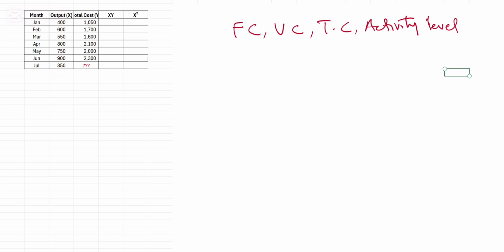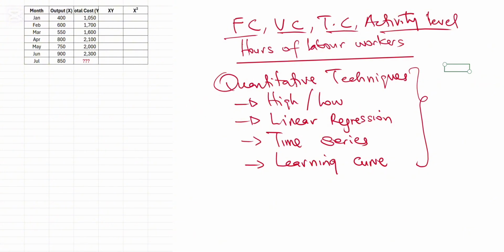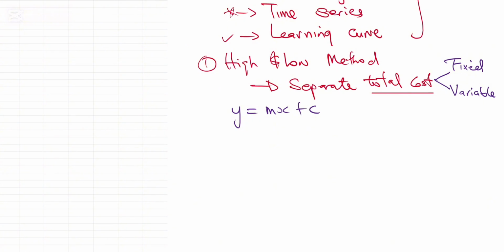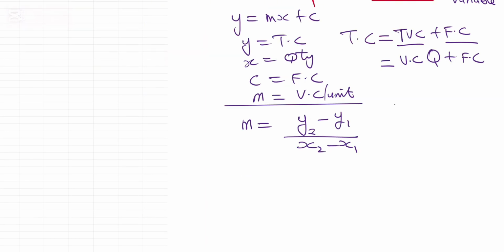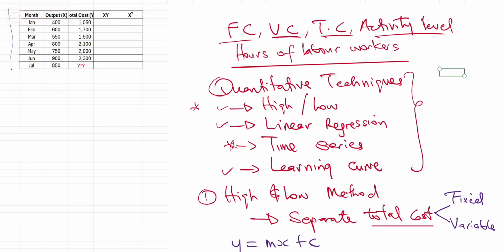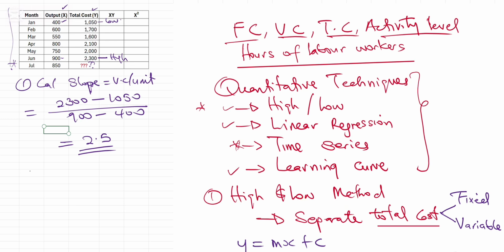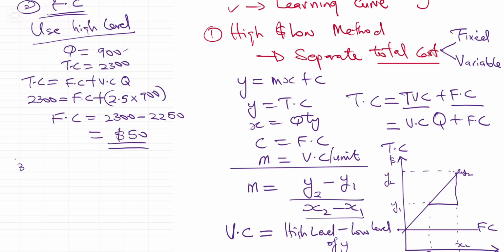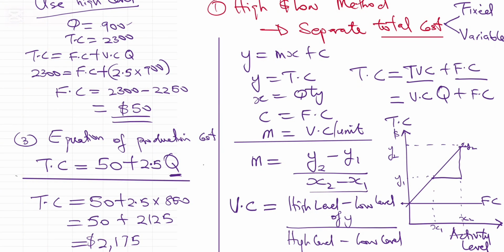High and Low Method | Quantitative Aids to Budgeting | ACCA Performance Management (F5) Lecture 44